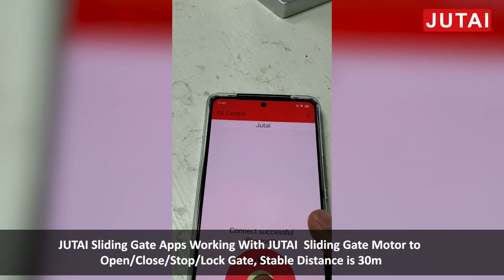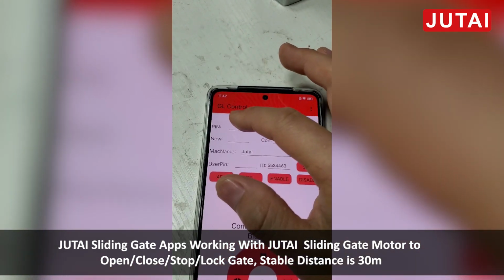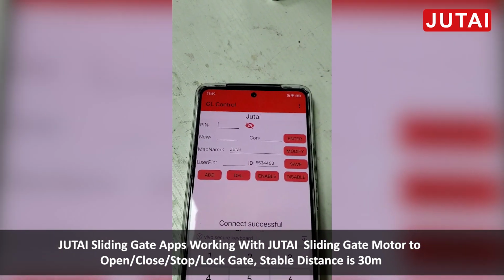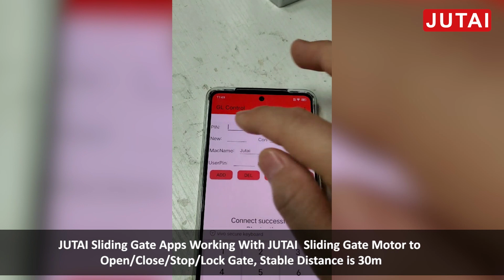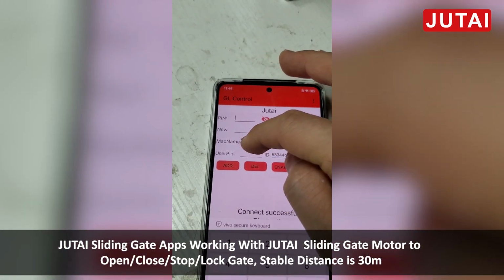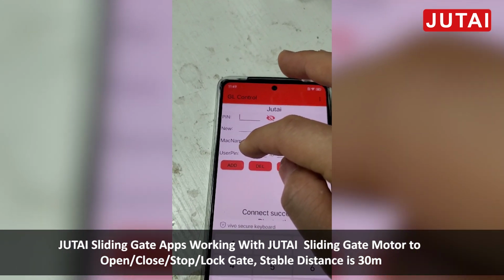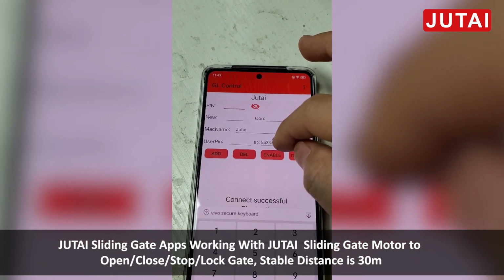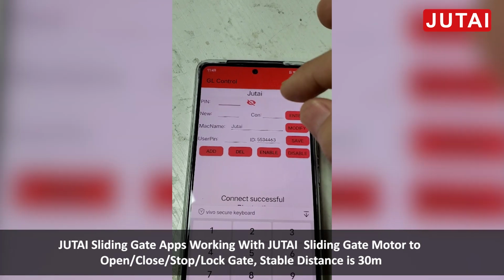Seamless Access Control at Your Fingertips: Mobile App-enabled Sliding Door with Gatelink Controller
Unlock a new level of convenience and control with our cutting-edge Sliding Door System powered by the Gatelink Controller. Our innovative solution seamlessly integrates mobile app technology, allowing you to effortlessly control your sliding doors right from your smartphone.

Experience the freedom of managing access to your premises with a simple tap on your mobile device. With our user-friendly mobile app, you can easily open or close the sliding doors remotely, granting access to authorized individuals while ensuring maximum security.

Whether it's for commercial buildings, residential complexes, or any space that demands efficient access control, our Mobile App-enabled Sliding Door System provides a seamless, secure, and convenient solution. Embrace the future of access control and enjoy the ease and flexibility of managing your sliding doors from the palm of your hand.

Take control of your access control experience like never before!